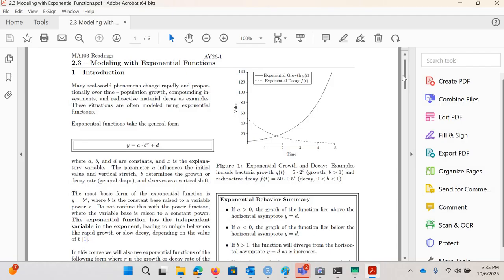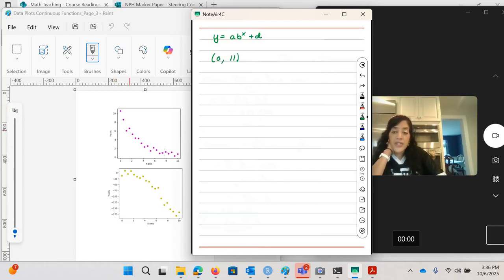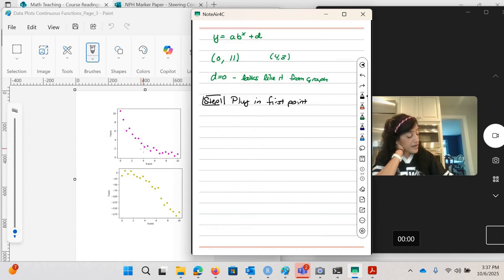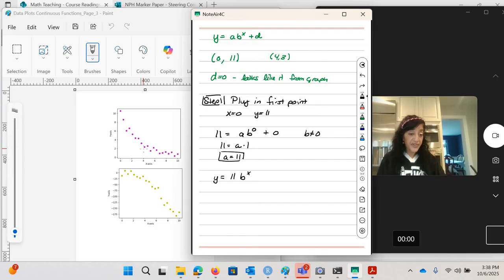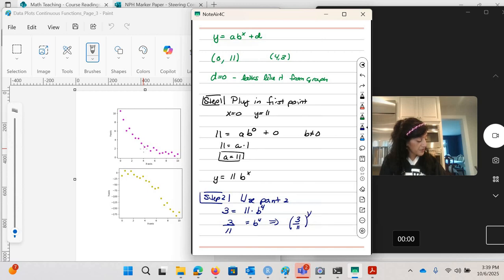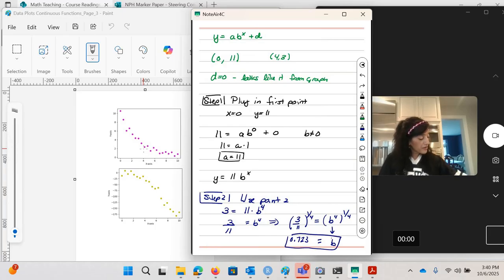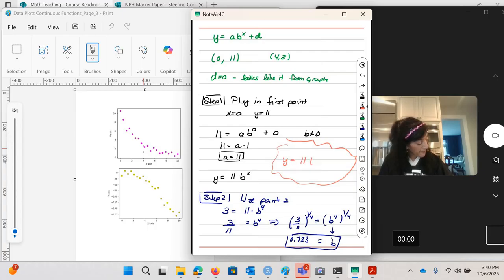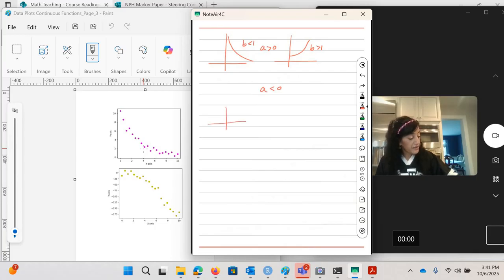How to sloppy fit an exponential